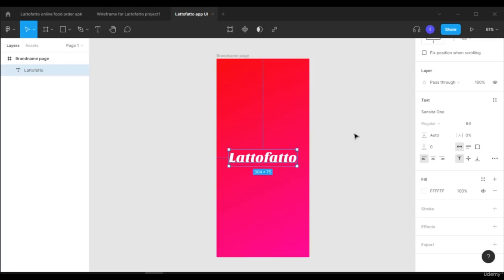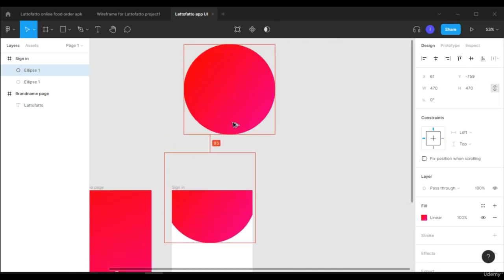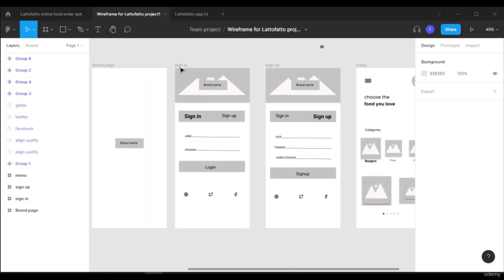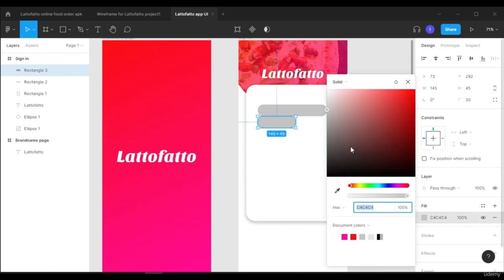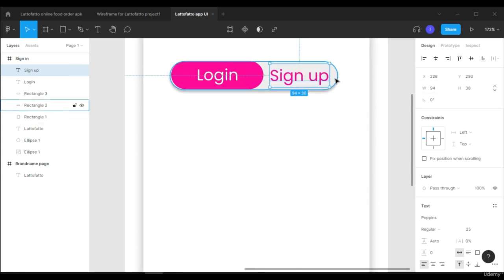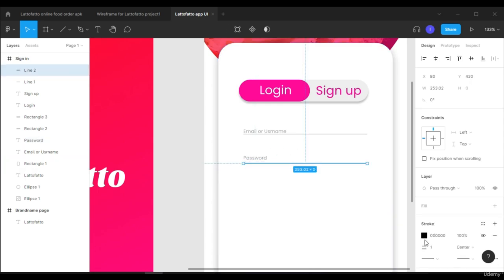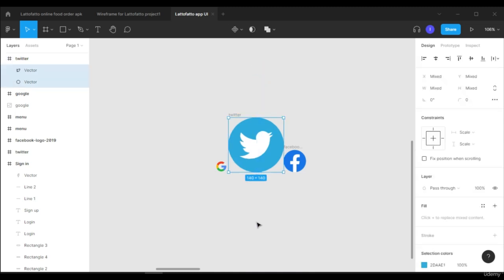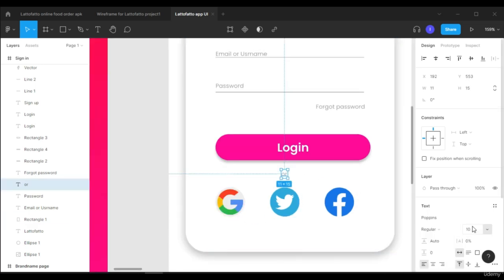How to Design Login / Signup Page in Figma | Figma Tutorial For Beginners to Super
Join us as we delve into the intricacies of designing the sign-in page for Lattofatto, a culinary hub dedicated to food enthusiasts worldwide. In this tutorial, we'll walk you through the process of creating a sleek and user-friendly sign-in page that aligns perfectly with Lattofatto's brand identity and user expectations.

From selecting the right colors and fonts to designing intuitive form fields and error messages, every detail matters when it comes to crafting a sign-in experience that delights users. Whether you're a UI/UX designer looking for inspiration or a business owner seeking to enhance your online presence, this tutorial offers valuable insights and practical tips to help you create a memorable sign-in page for your website or app.

Don't miss out on this opportunity to elevate your design skills and create a sign-in page that leaves a lasting impression. Let's dive into the world of sign-in page design for Lattofatto together! 🍽️🔐✨